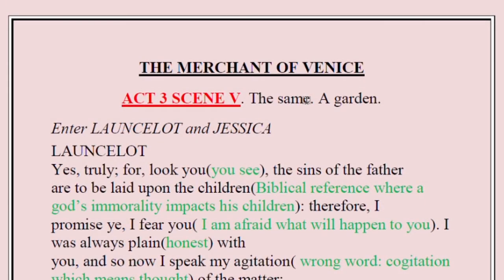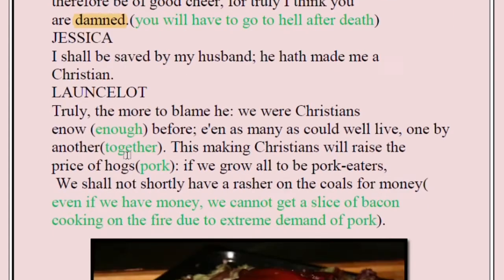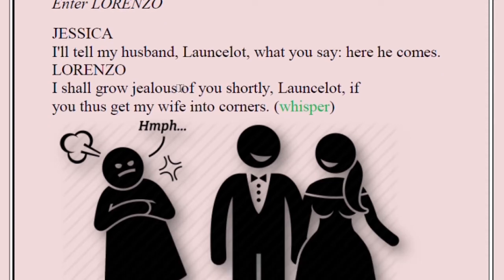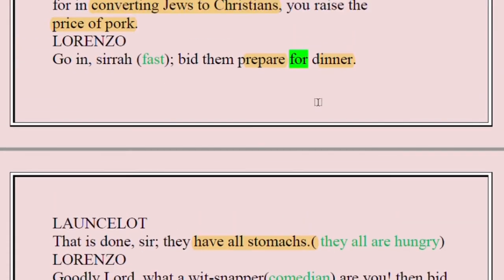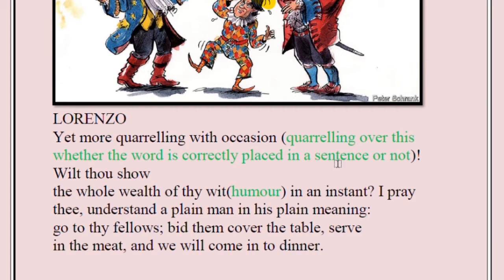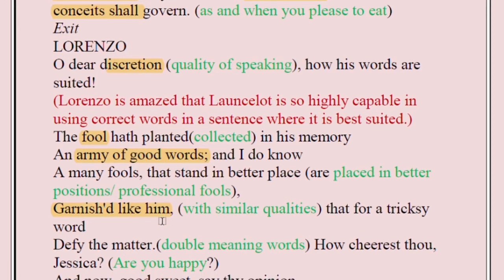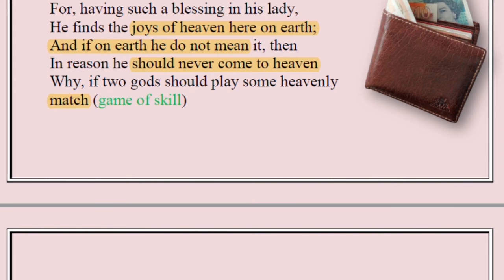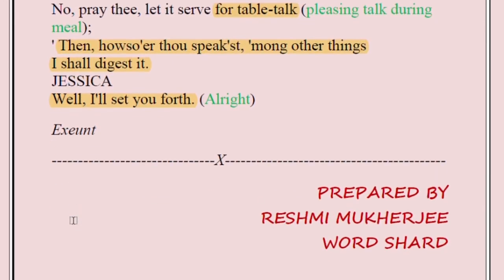Merchant of Venice Act 3 scene 5 || pictures| Launcelot's comedy || Launcelot-Jessica-Lorenzo scene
MERCHANT OF VENICE || ACT 3 SCENE 5|| LINE BY LINE EXPLANATION WITH PICTURES|| ICSE CLASS 9 AND 10 || reference to context

William Shakespeare's The Merchant of Venice is a tragic-comedy where we find a dispute between a Christian and a Jew. A love story brews between Bassanio and Portia.

Launcelot says to Jessica that she will go to hell for her father's misdeeds. He also says that Lorenzo is the cause of rise in the price of pork as he has increased the number of Christians by marrying Jessica. Lorenzo is amazed at the witty nature of Launcelot and his use of pun.

FOR THE PREVIOUS ACTS AND SCENES OF THE MERCHANT OF VENICE DO VISIT THE PLAYLIST ATTACHED BELOW:

GOOD LUCK.